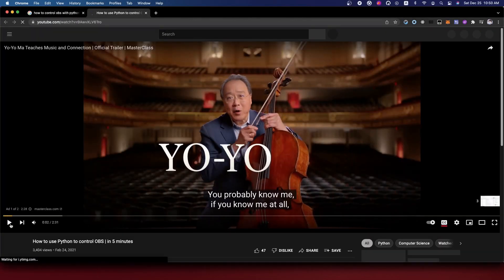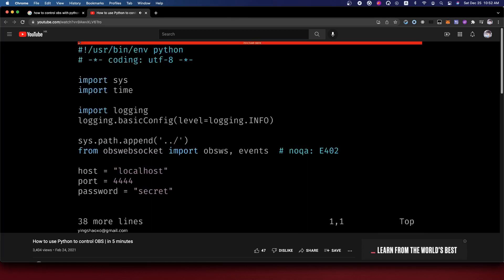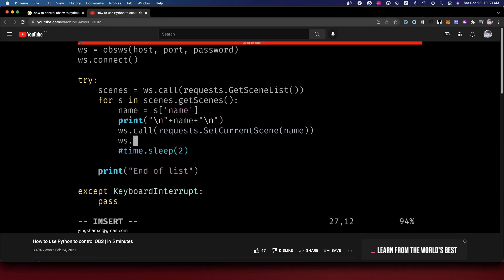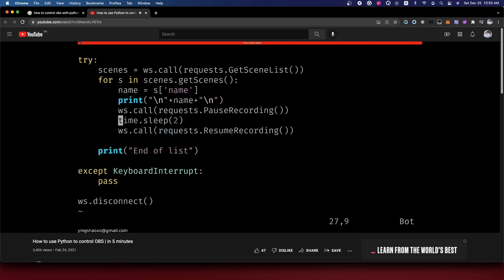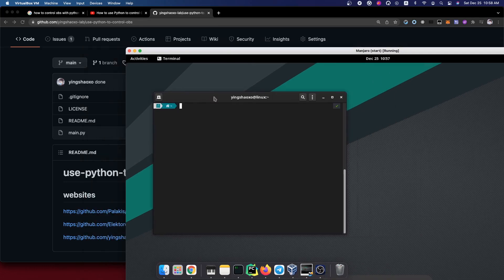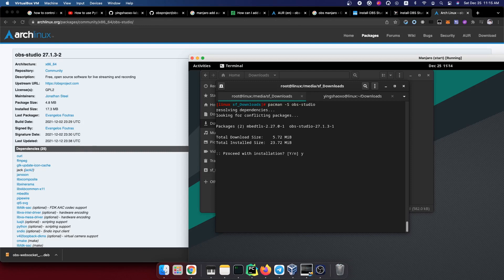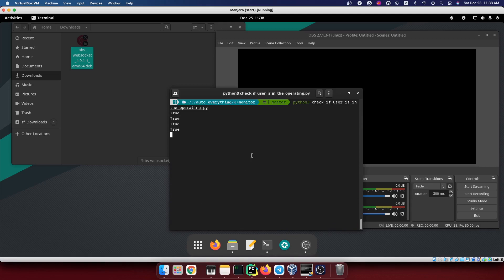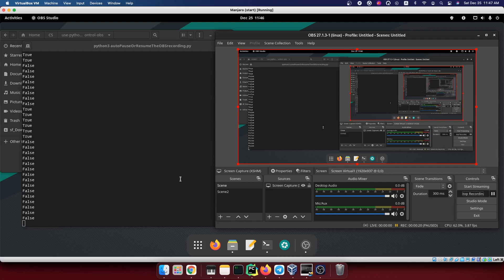How to auto pause and resume the OBS recording with Python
We let OBS record only if we're in operating.